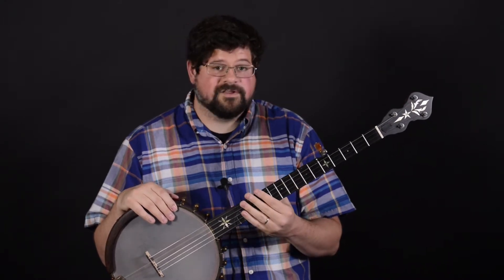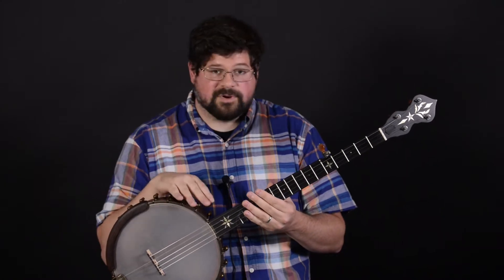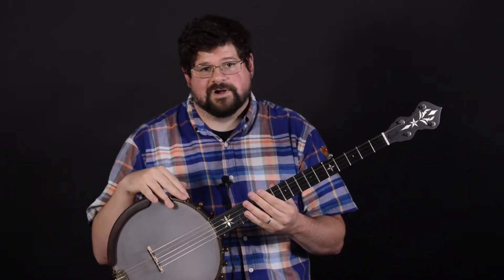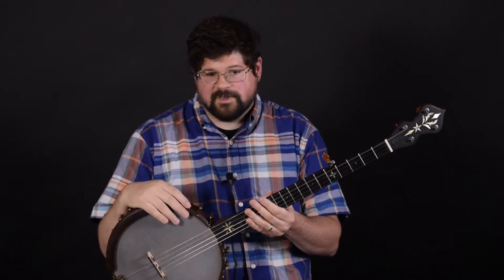Ome Northstar Open Back Banjo || Elderly Instruments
We take a look at the Ome Northstar Open Back Banjo featuring a victorian peghead shape, beautiful pearl inlay, a 11" pot, aged brass hardware and the unique Ome vintage tone ring.

Tunes: Fine Times at Our House | Greasy Coat | Sisyphus' Hill